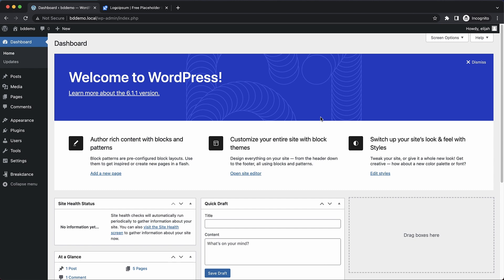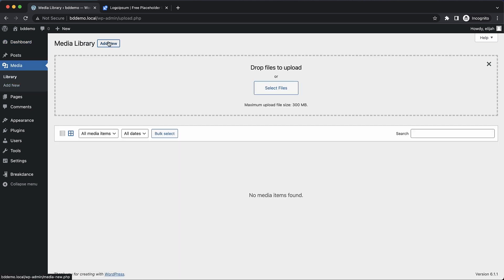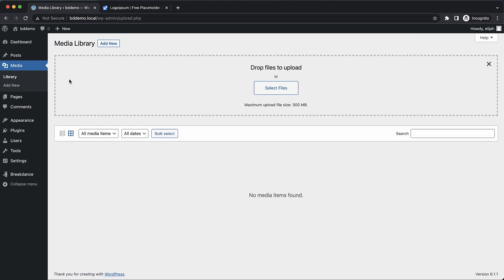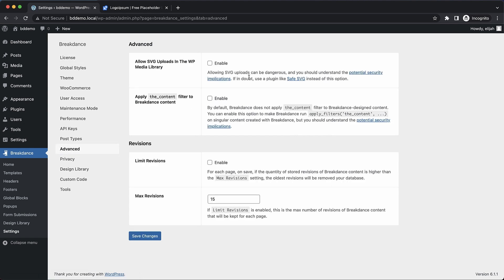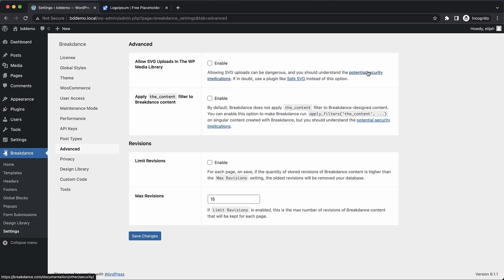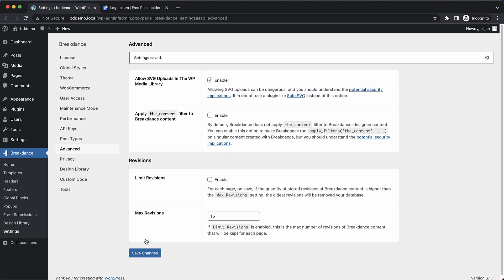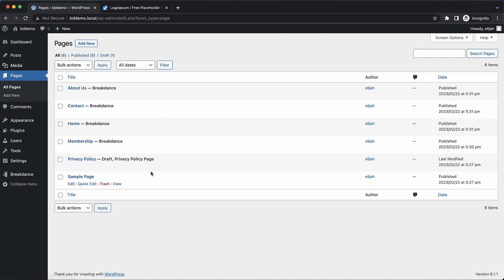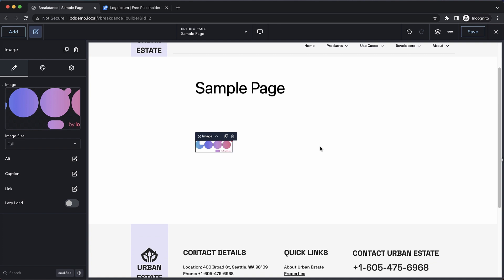Breakdance’s Native SVG Upload: Easily Use SVGs On Your WordPress Site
Breakdance allows you to ditch tons of extra plugins by including everything your site needs out of the box.

In this video Elijah from Breakdance will show you how to enable SVG uploads on your WordPress site using Breakdance.

You’ll learn what happens when you try to upload an SVG file without Breakdance’s SVG upload option enabled, how to enable SVG uploads in Breakdance’s settings, and how to upload an SVG to your WordPress website.

Note that SVG files may present a security risk, so be sure you’re using safe files if you enable SVG uploads.